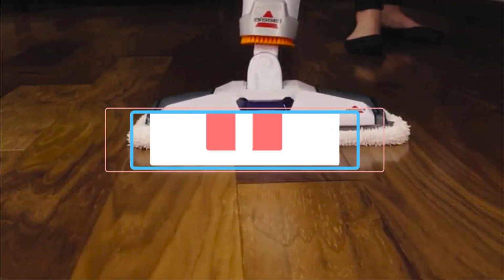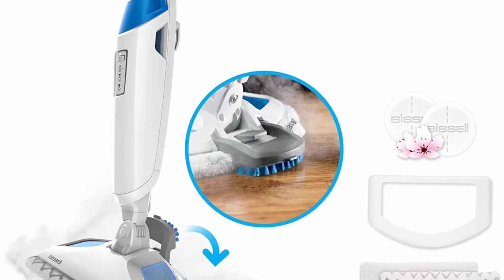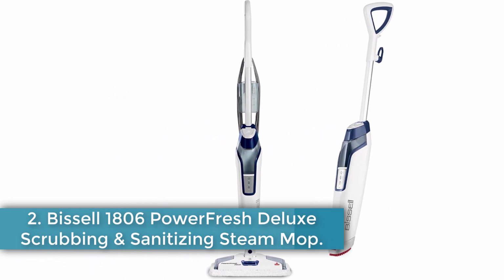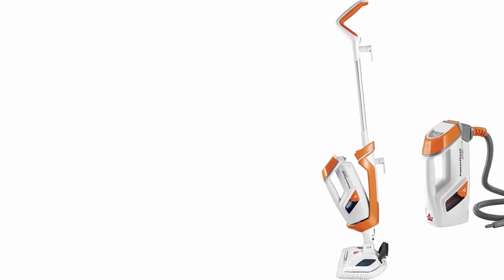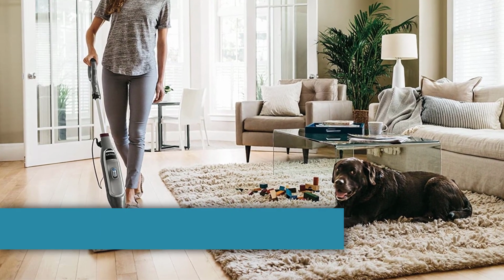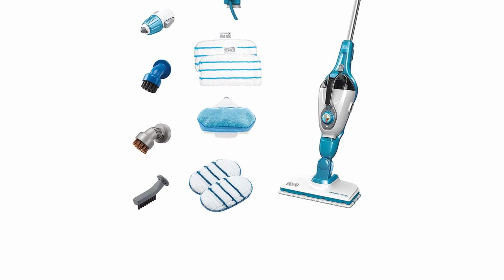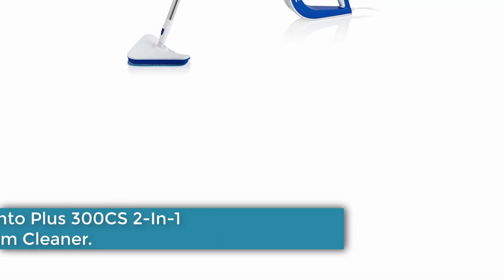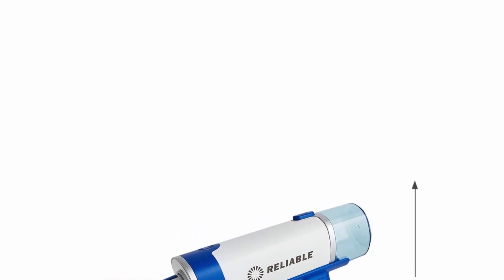✌✌The 6 Best Steam Mops for Sparkly Floors you can buy☑️☑️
~ Product Link ~

1.Bissell 1940 PowerFresh Scrubbing & Sanitizing Steam Mop
✓ Check Prices

2.Bissell 1806 PowerFresh Deluxe Scrubbing & Sanitizing Steam Mop
✓ Check Prices

3.Bissell 1544A PowerFresh Pet Lift-Off 2-in-1 Scrubbing & Sanitizing Steam Mop
✓ Check Prices

4.Shark S5003D Genius Hard Floor Cleaning System Pocket Steam Mop
✓ Check Prices

5.Black+Decker 7-in-1 Steam-Mop With Steam-Glove Handheld Steamer
✓ Check Prices

6.lReliable Pronto Plus 300CS 2-In-1 Steam Cleaner
✓ Check Prices